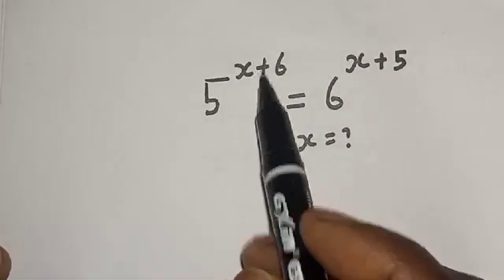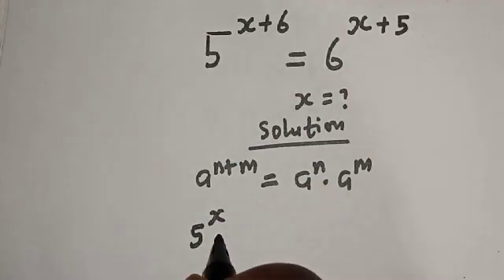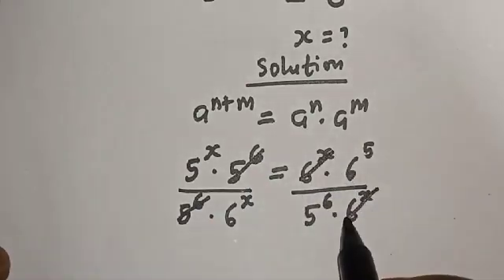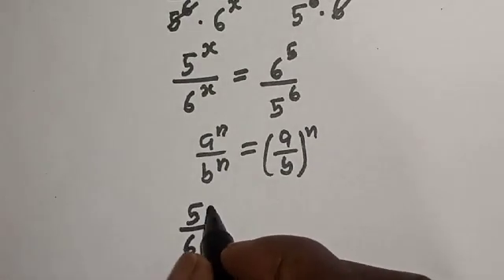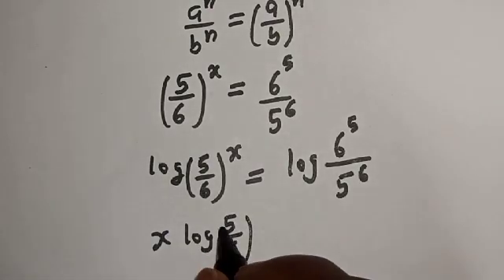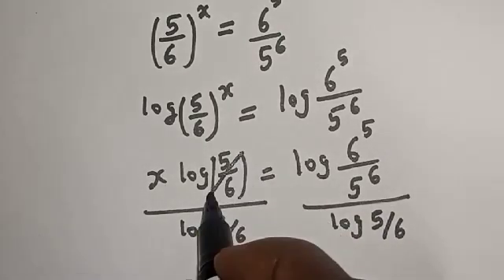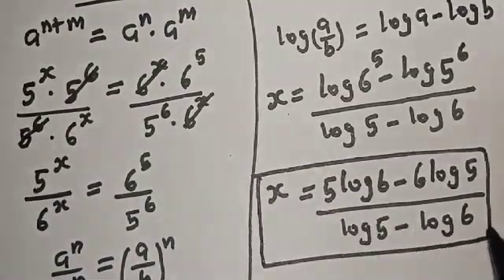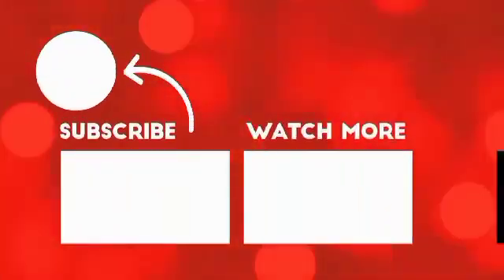Math Olympiad 5^x+6=6^x+5 | How Tow Solve For X Quickly In This Equation...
In This video, you will learn quick trick for solving the given beautiful equation quickly. It is a math Olympiad question.